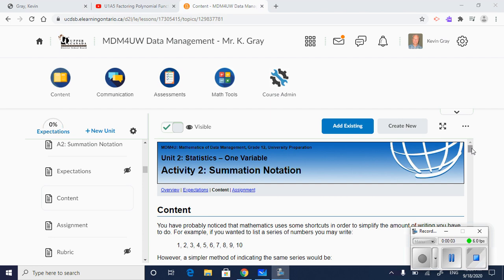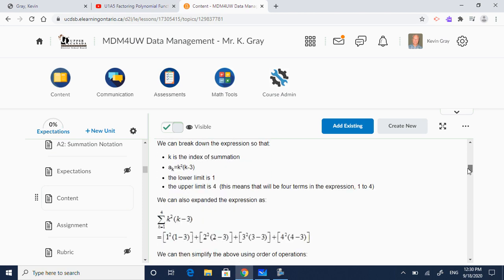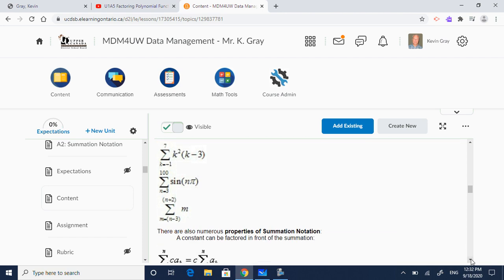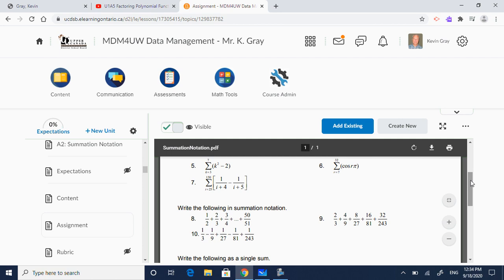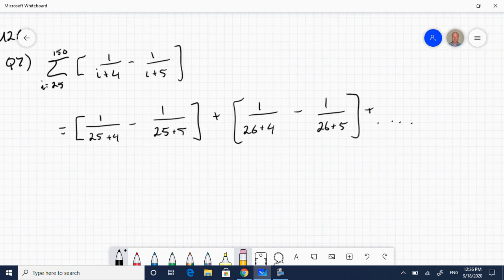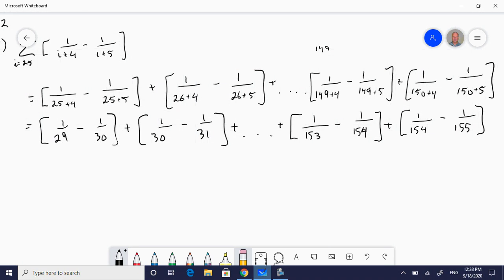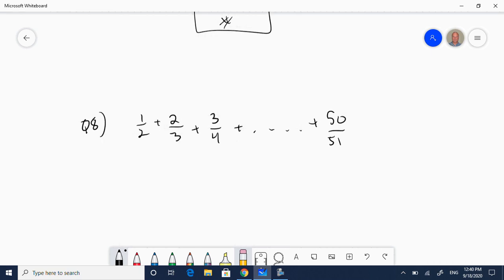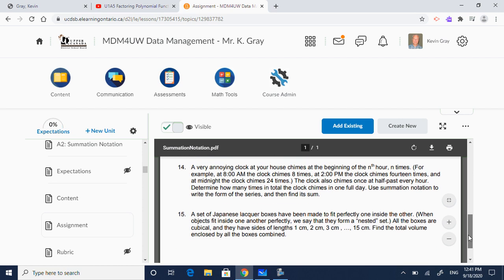U2A2 Summation Notation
Summation Notation quick explanation and assignment help